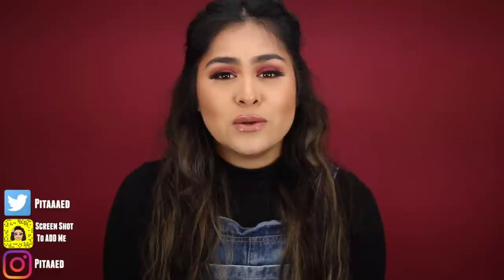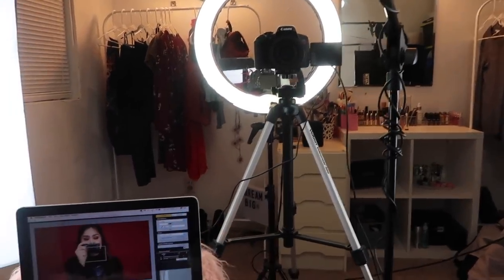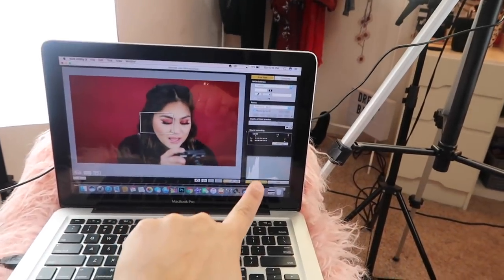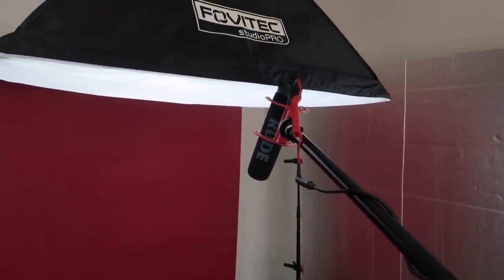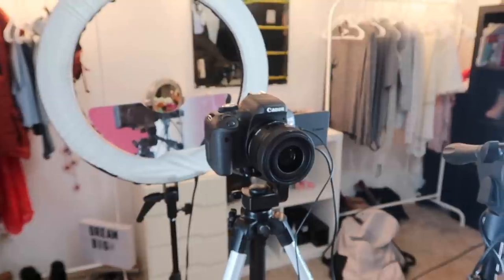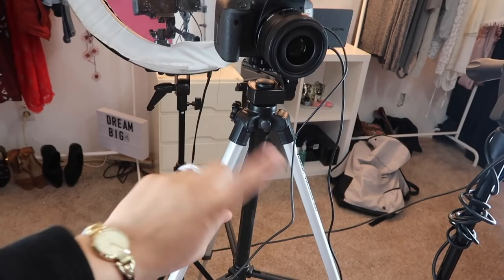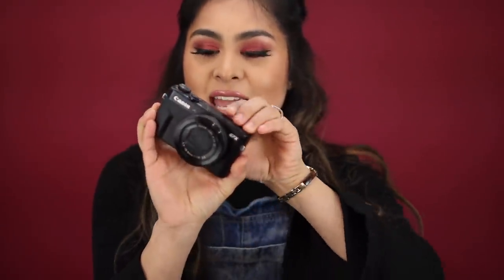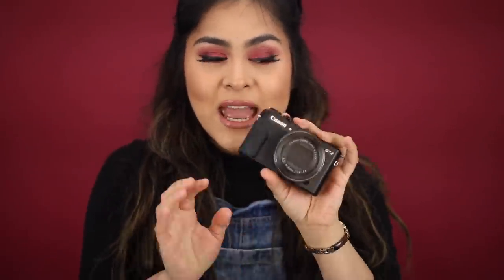My Filming Setup + Beauty Room Tour! (Backdrops, Lighting & Cameras)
HEY GUYS! Welcome back! Today's video i'll be showing you around my studio!

EVERYTHING SHOWN AND MENTIONED

United States